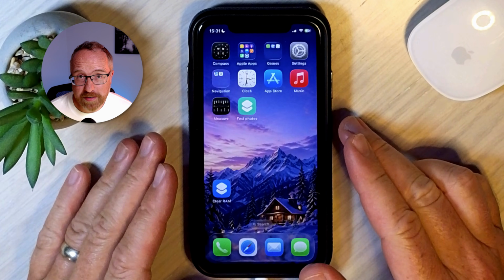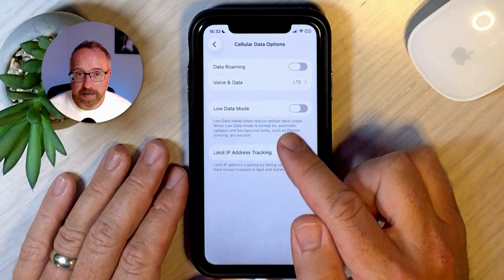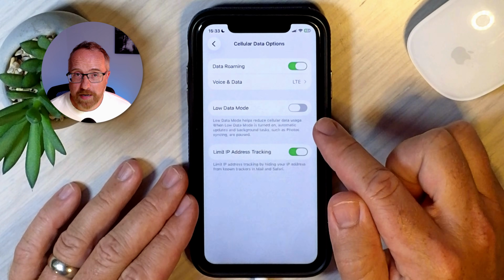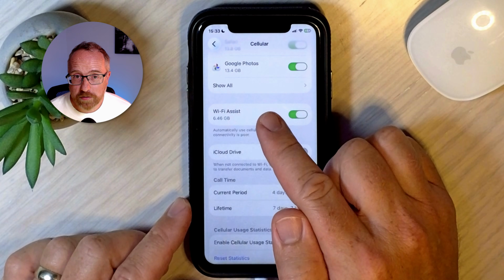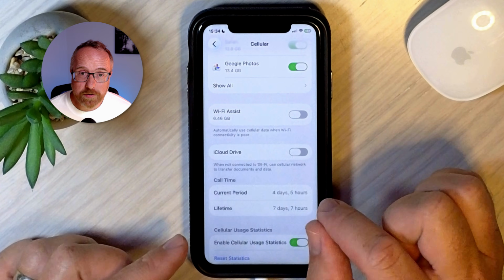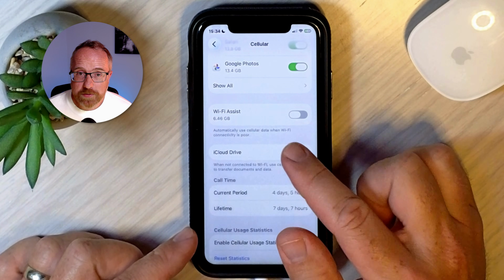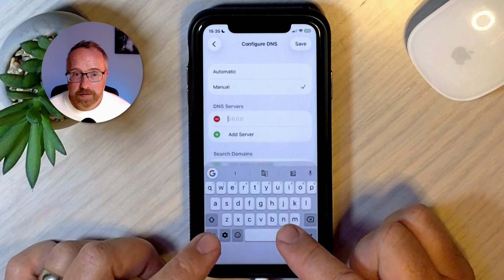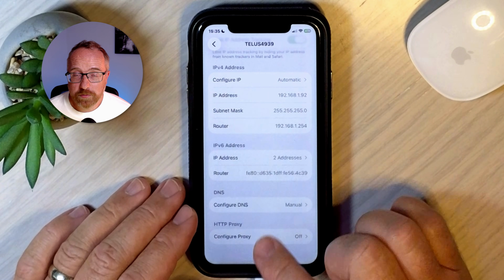Turn THIS On For 2X Faster Internet on iPhone!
Learn iOS 26 turn this on for faster internet & better calls on iPhone. You should also Scam-Proof your iPhone in under 5 minutes with my FREE and SIMPLE 4-point checklist. Protect yourself now, it's FREE This essential iPhone tutorial guides you through optimizing your mobile data and wifi connections. Discover how to configure dns for improved speed and conduct a speed test to diagnose slow internet issues.

Timestamps

00:00 iPhone Settings Faster Internet
00:14 Enable Data Roaming
00:30 Select 5G Always On
00:55 Disable Low Data Mode
01:09 Turn Off Wi-Fi Assist
01:28 Limit iCloud Drive Syncing
02:00 Advanced Wi-Fi Settings
02:16 Configure Manual DNS Servers
02:42 Fast Cloudflare DNS Setup
03:07 iPhone Connection Speed Test